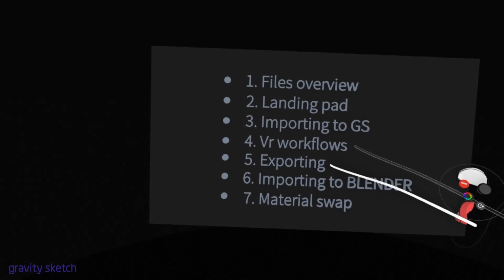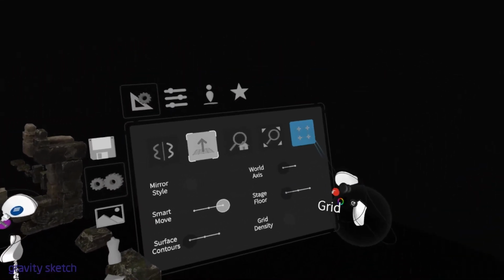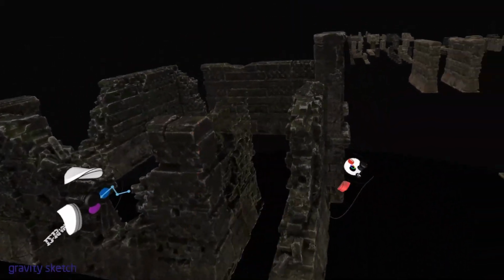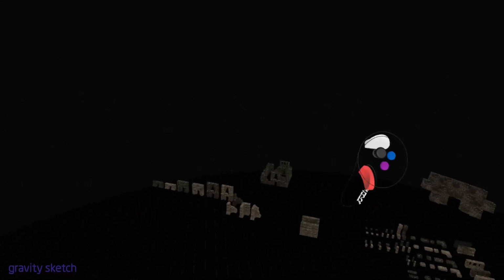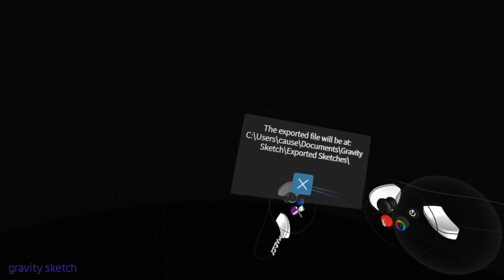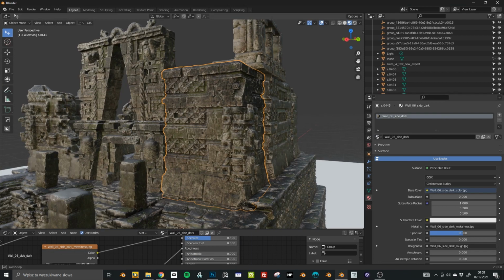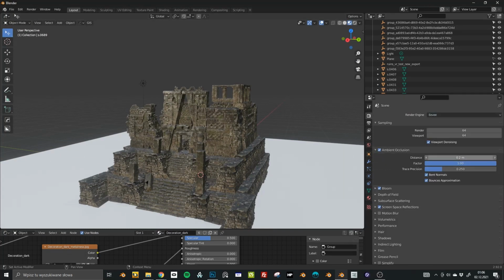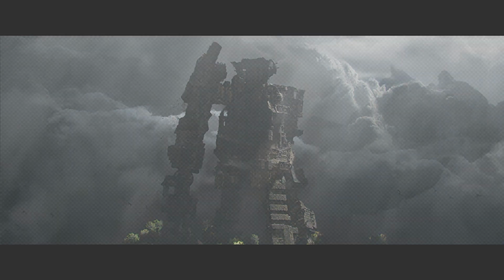The Lost City | Gravity Sketch to Blender Workflow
JAKUB "CAUSELOVESKY" KOZŁOWSKI is showing workflow how to quickly assemble spectacular scene in Gravity Sketch, transfer it to Blender and apply PBR materials.